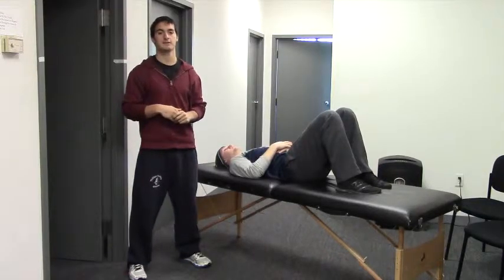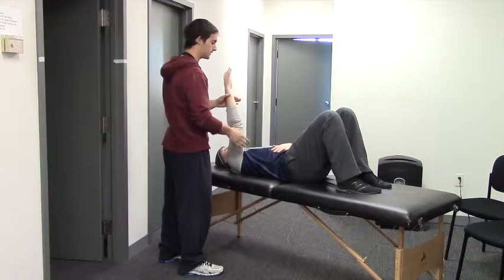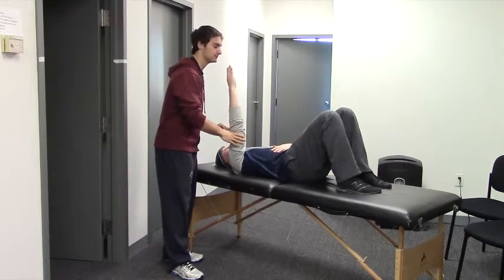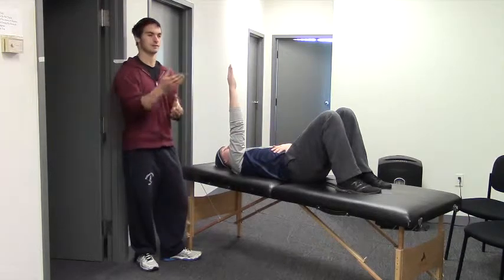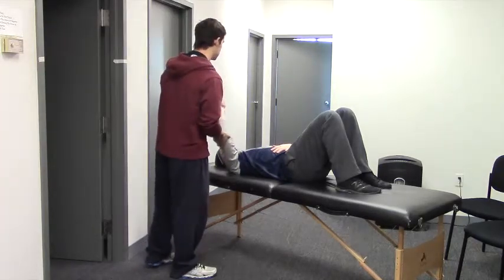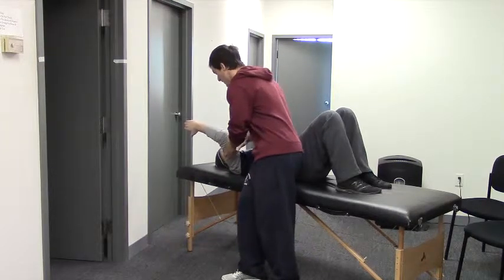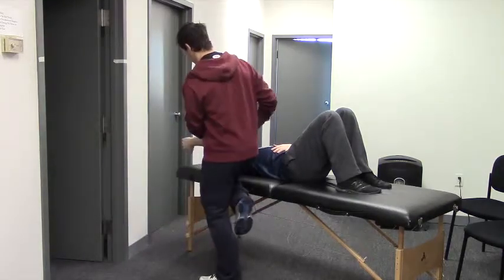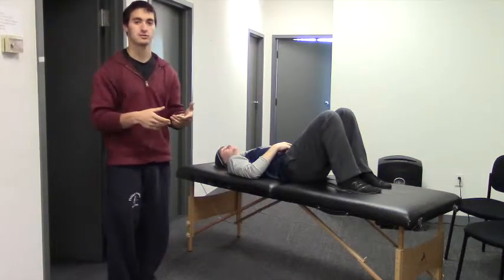Supine Rhythmic Stabilizations in Three Positions